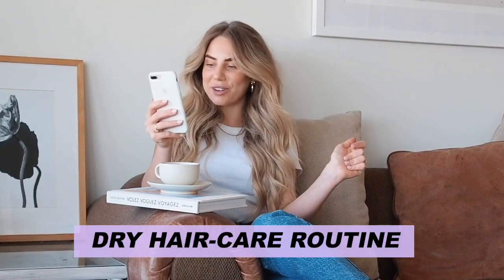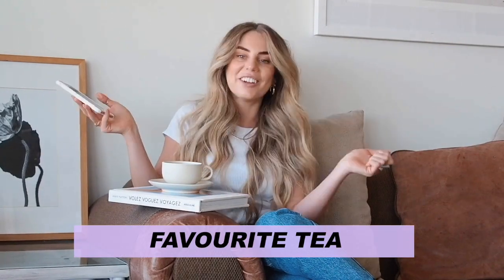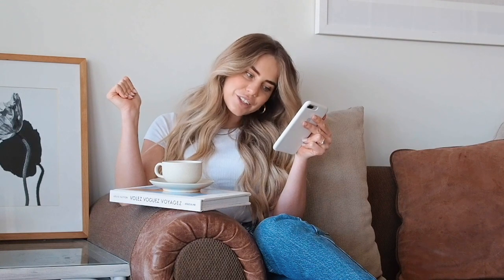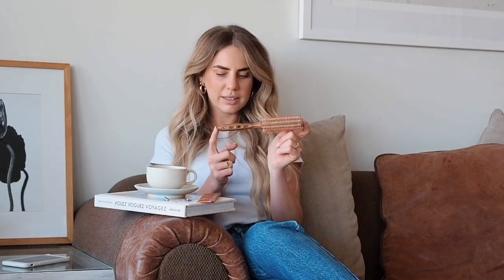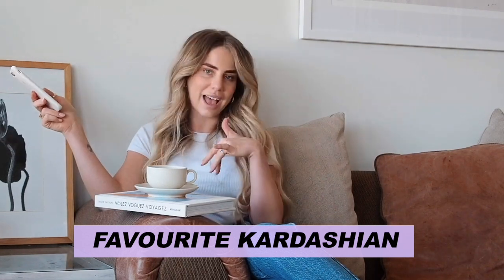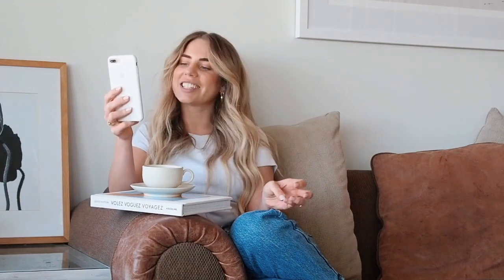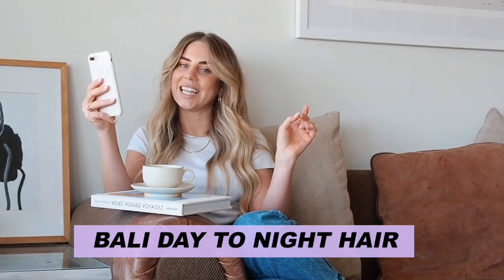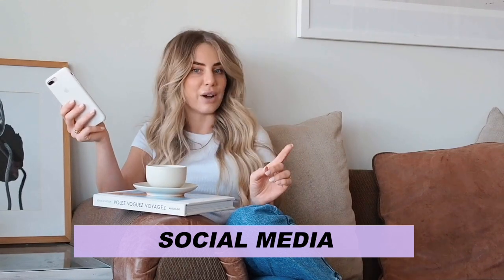HAIR Q&A / SPILLING THE TEA | Amy Baines Hair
Thank you for all your Questions!

In this video I discuss all things from HAIR CARE to HAIR LOSS, HAIR VITAMINS to BALI HAIR STYLES, WEDDING HAIR PREP all the way to KOURT VS SOFIA DRAMA!

I had a lot of Fun making this Video so please LIKE if you enjoyed it too so I know to make more!